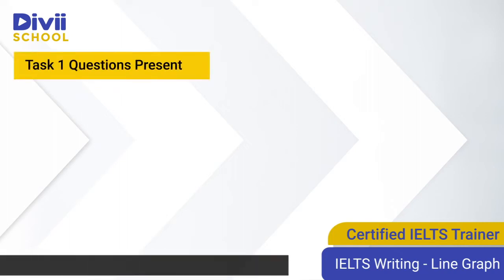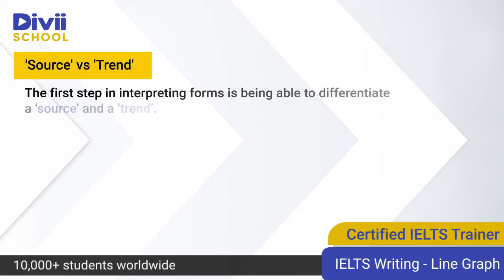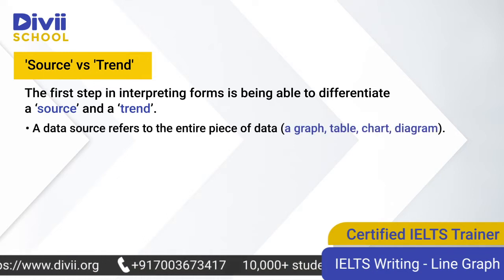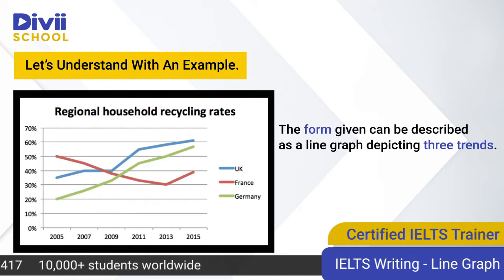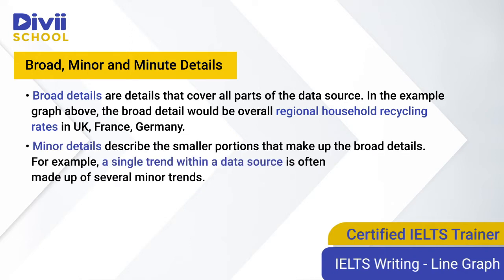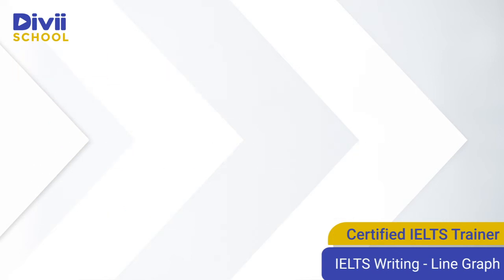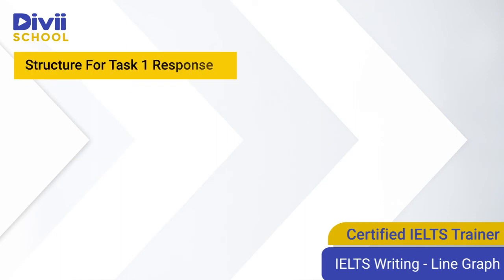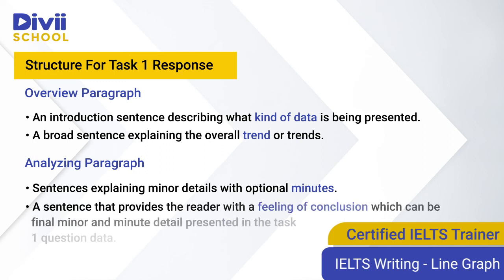Line Graphs Made Essay - IELTS Writing Task 1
Task 1 questions present data in a variety of forms. The four forms you may come across in your examination are graphs, tables, charts and diagrams.

The first step in interpreting forms is being able to differentiate a ‘source’ and a ‘trend’.

How to identify the source?

How to look for the trend?

Confused?

Today's lesson will clear all your doubts regarding IELTS Writing Task 1.

Watch till the end so that you don't miss any information.

So, If you’ve been struggling to improve your IELTS score, or need someone to show you the path, give you personalized feedback & individual attention, motivate you, and create a personalized study plan for you, then Call/WhatsApp us on .

All the best for IELTS!

Team Divii School